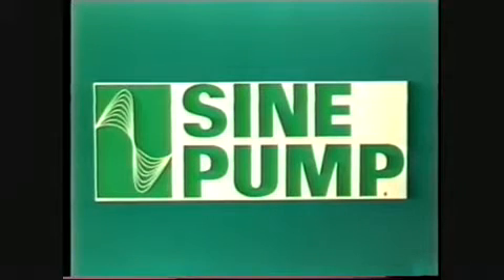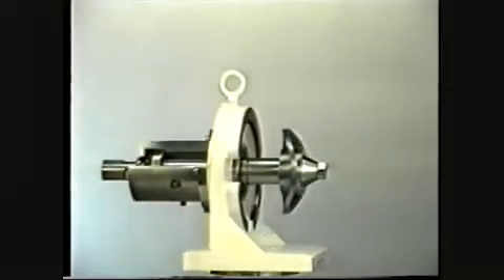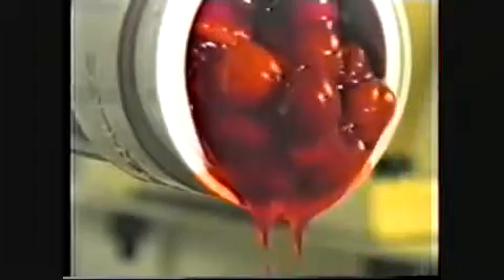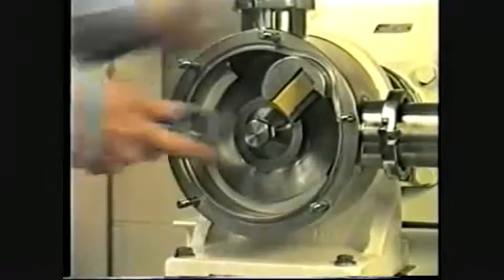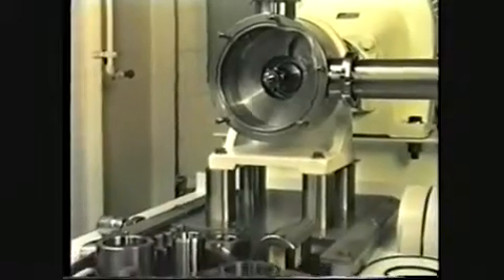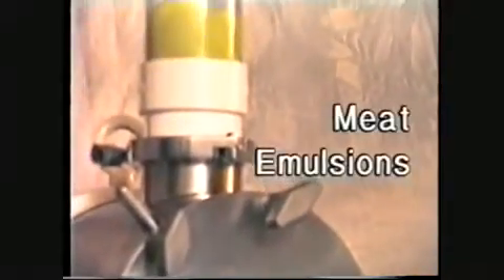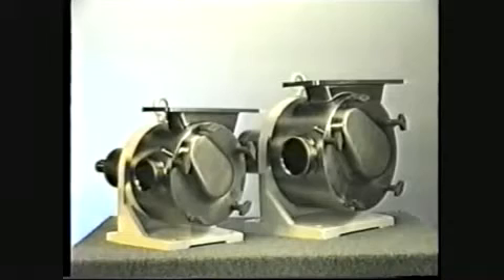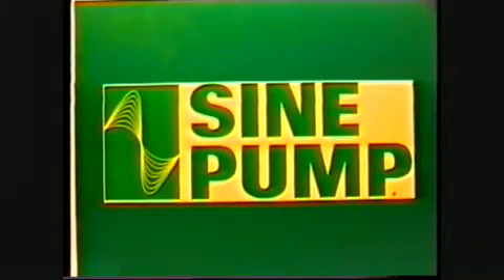Maso pomp MasoSine Sinuspomp - Inventflow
De sinuspomp van MasoSine is een zeer betrouwbaar en efficiënt type verdringerpomp. De toegepaste sinusvormige rotor heeft grote voordelen ten opzichte van lobbenpompen zoals "gentle handling" door lage shear stress met daarbij krachtige zelfaanzuiging. Ook de zeer lage pulsatie en eenvoudige reinigbaarheid verbreden de toepassingsmogelijkheden.

MasoSine ingenieurs hebben de beperkingen van conventionele lobbenpompen overwonnen door ontwikkeling van de meest efficiënte en betrouwbare verdringerpomp. MasoSine pompen met een enkele sinusvormige rotor zijn het resultaat van een eenvoudig maar innovatief ontwerp. Door gebruik van slechts een enkele as en rotor is er geen noodzaak voor complexe afdichtingen en meervoudige distributietandwielen zoals bij conventionele lobbenpompen met dubbele assen. Dit resulteert in eenvoudig en voordelig onderhoud.

De hoge betrouwbaarheid van MasoSine sinuspompen zijn het resultaat van meer dan 25 jaar engineering en productontwikkeling. Klanten profiteren van minder productbeschadiging door de lage shear stress. Zowel hoog- als laagvisceuze vloeistoffen kunnen verpompt worden zonder beschadiging van eventuele vaste delen in het product.